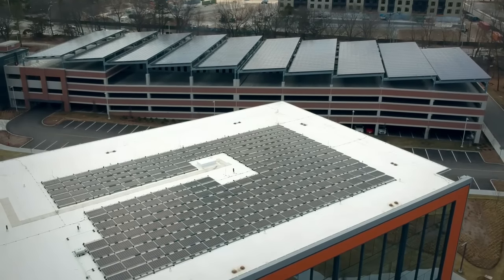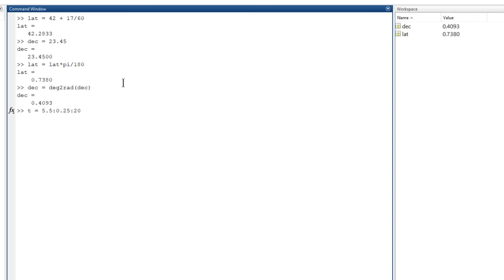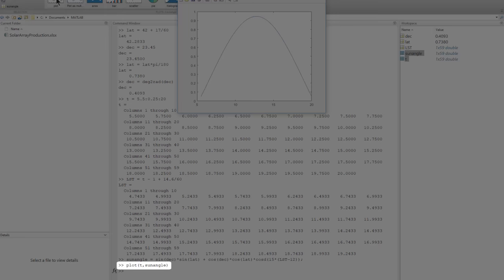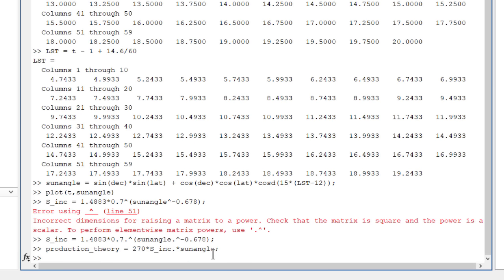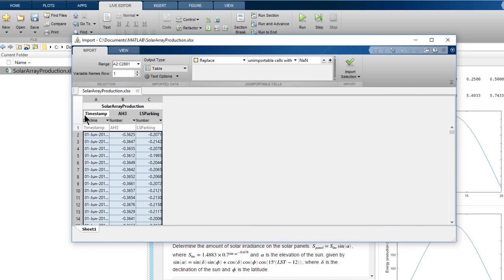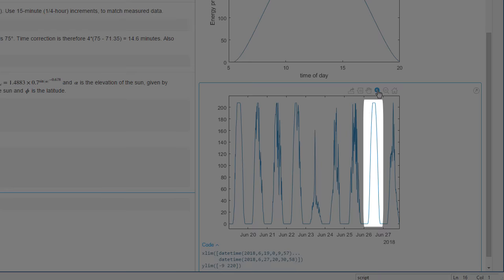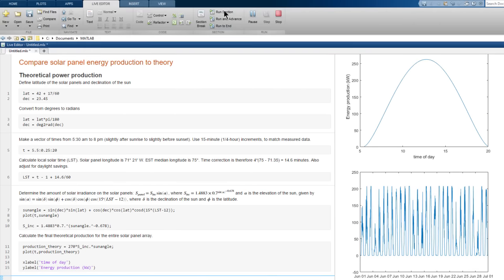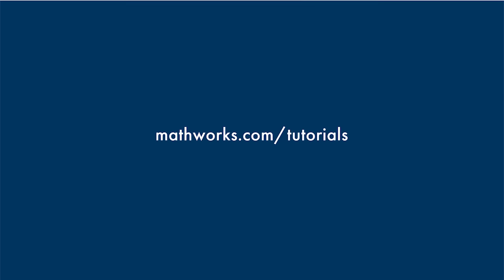Getting Started with MATLAB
Get started with MATLAB® by walking through an example. This video shows you the basics, and it gives you an idea of what working in MATLAB is like.

The video walks through how to calculate solar panel energy production. You’ll see how to import data, define variables, and perform calculations using various elements of the MATLAB desktop environment, including the Command Window, the Workspace browser, and the Variables editor. Visualize data using prebuilt plots, and then customize those visualizations. You’ll also learn how to use the documentation to find built-in functions, guidance on their syntax, and code examples that demonstrate how to use the functions.

Lastly, you’ll see how to use the Live Editor to create scripts that combine code, output, and formatted text in an executable notebook that can be shared with others.